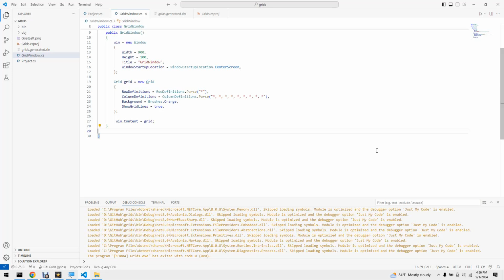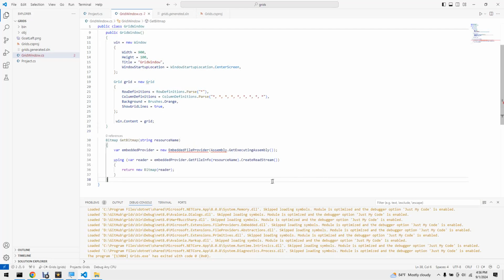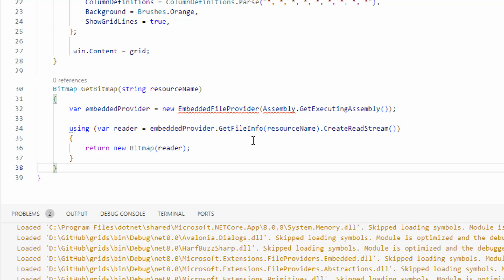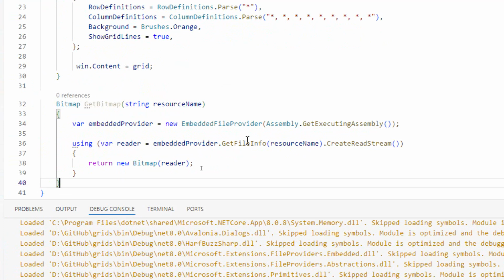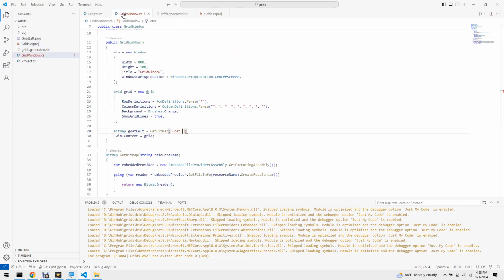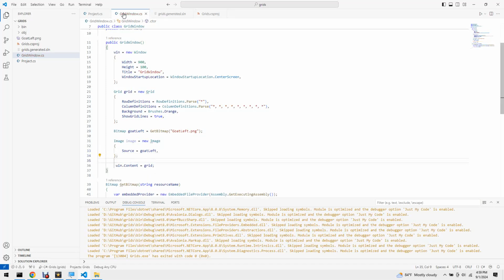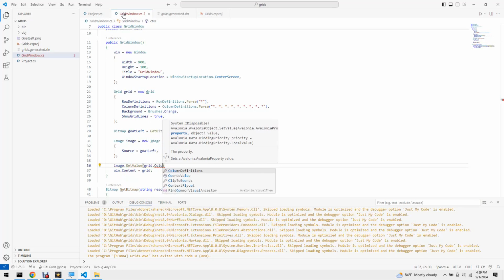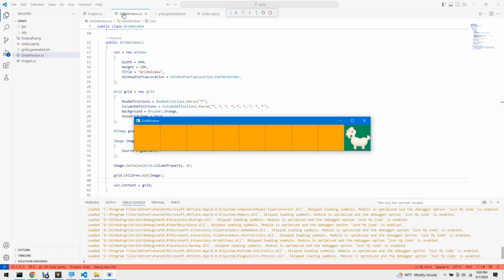4 Add Goat